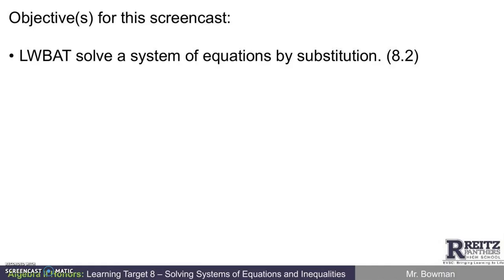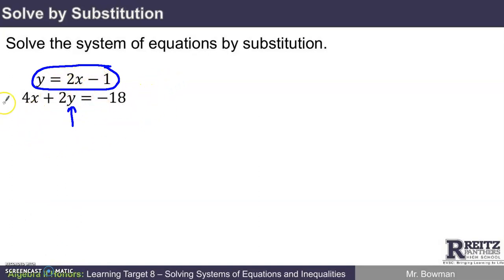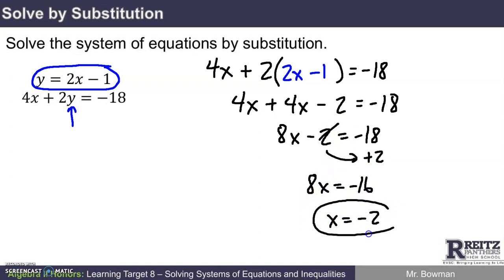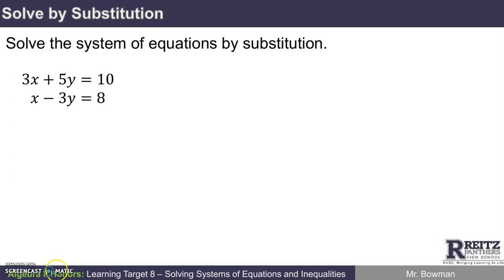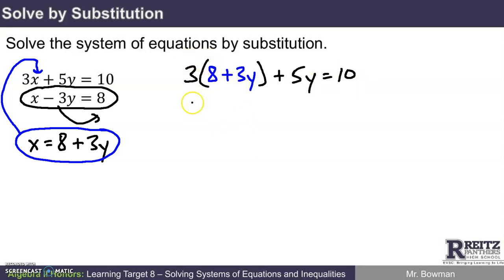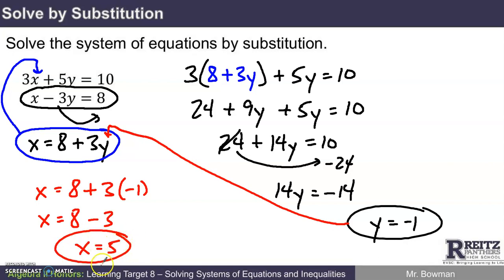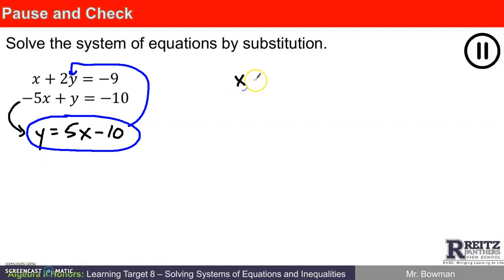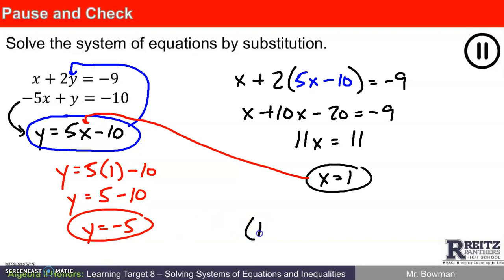Screencast 8.2: Solving Systems by Substitution (Algebra II Honors)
This screencast's objective: LWBAT solve a system of equations by substitution. This screencast was made specifically for the Algebra II Honors students at F.J. Reitz High School in Evansville, Indiana.